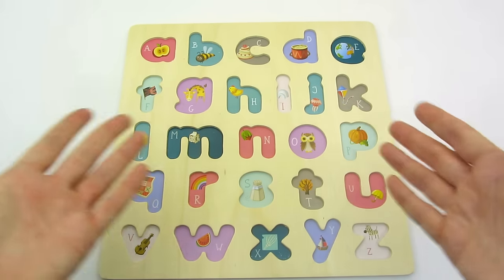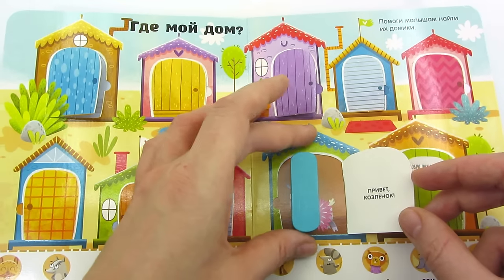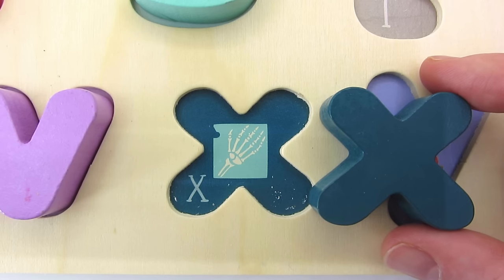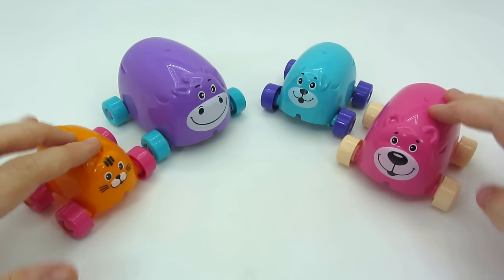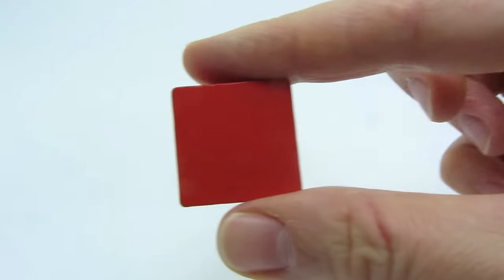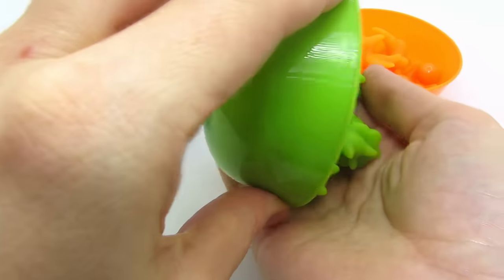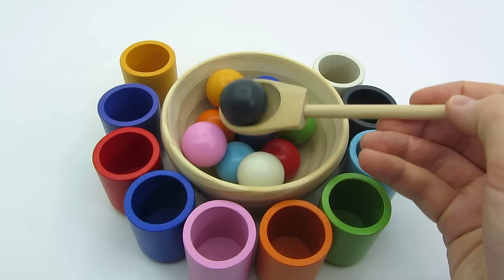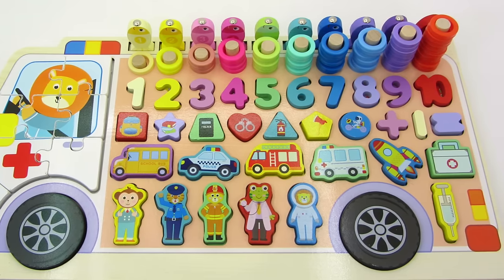ABC Puzzle | Find The Missing Pieces Activity | Preschool Toddler Learning Video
Let's find the puzzle pieces in play situations and learn ABC.
This video is made for preschool, kids and toddlers.